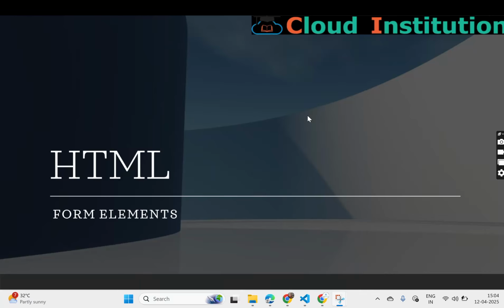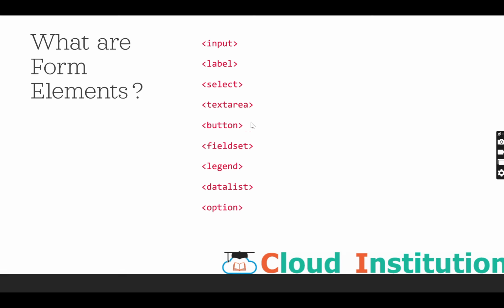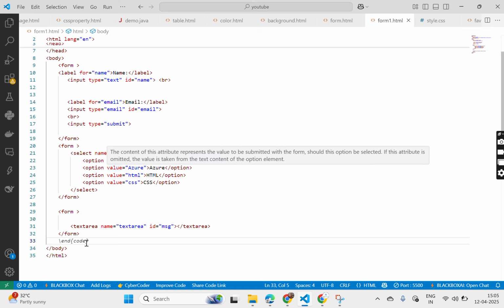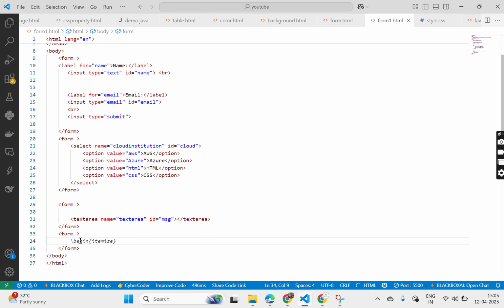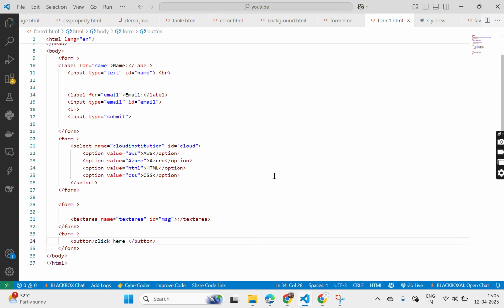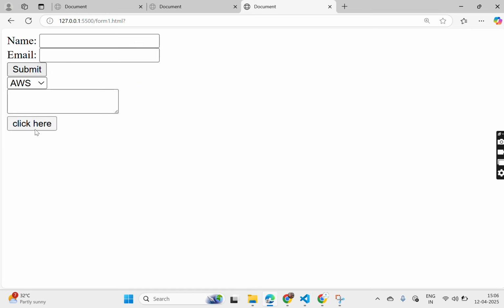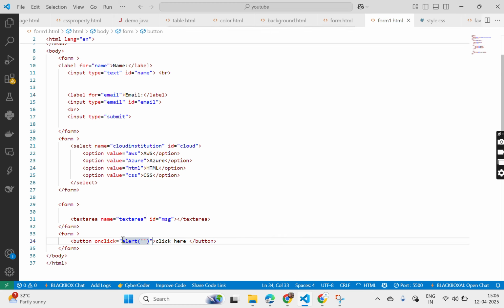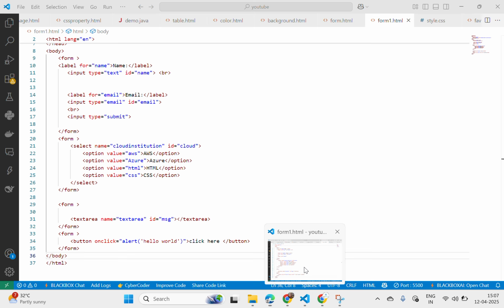HTML Tutorial #21 | form element button